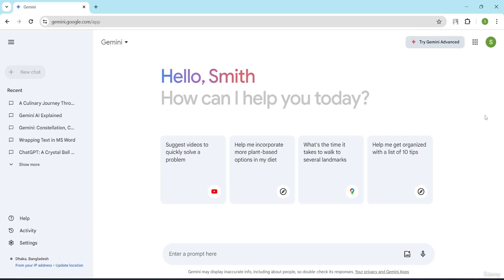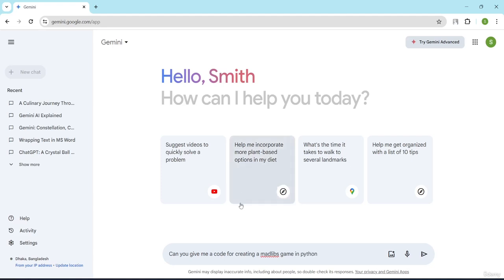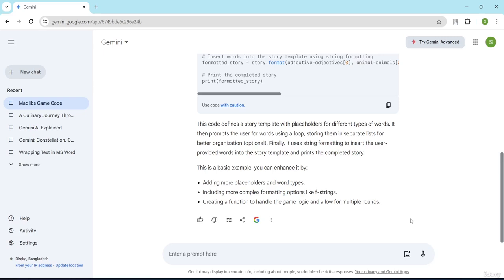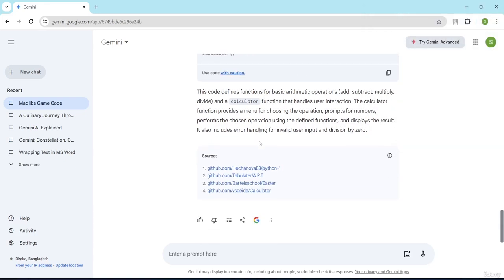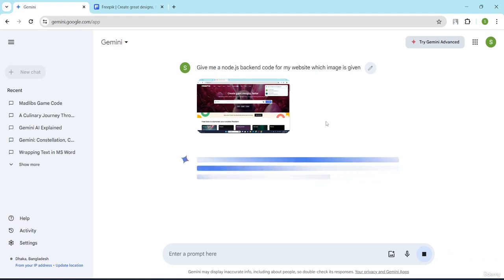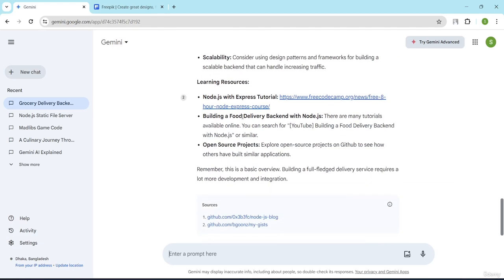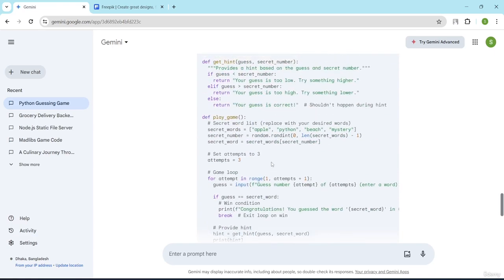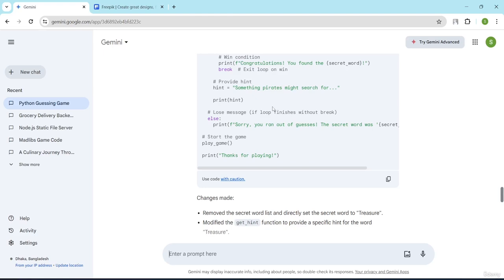Using Gemini for Coding.